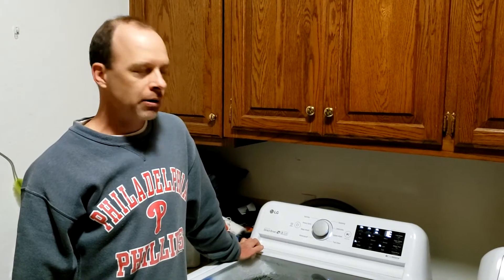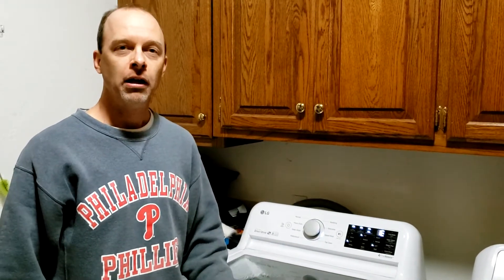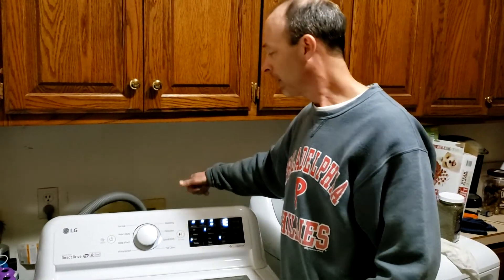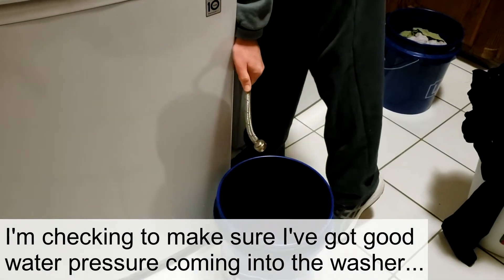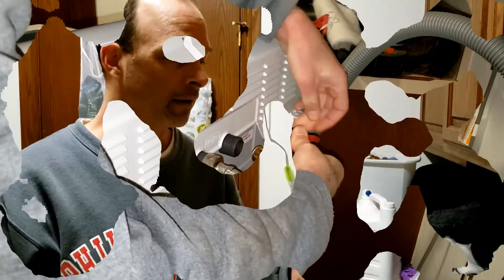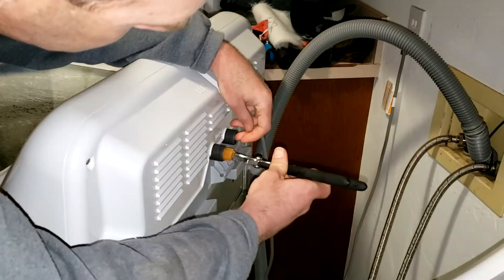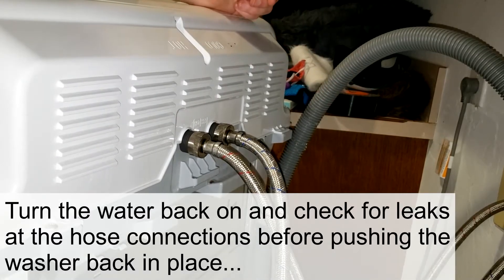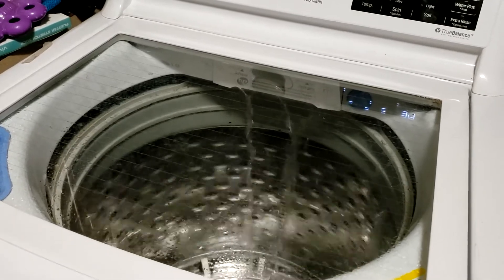LG washer won't fill with water: Code 'IE'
TROUBLESHOOT AND FIX a washer that won't fill up with water. Water only comea trickle. trickle. This video is of LG washer WT7100CW, displaying code 'IE'. Similar solution for other brands.